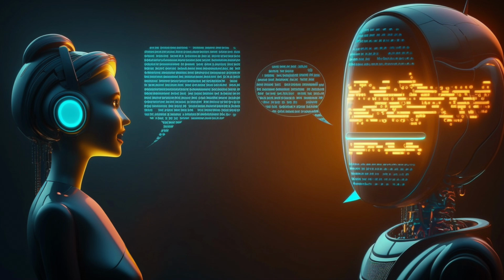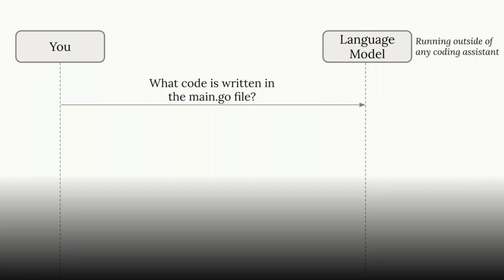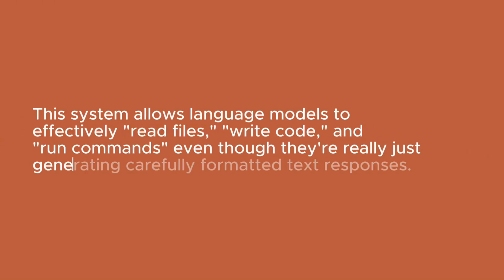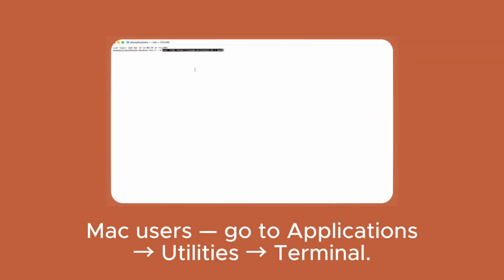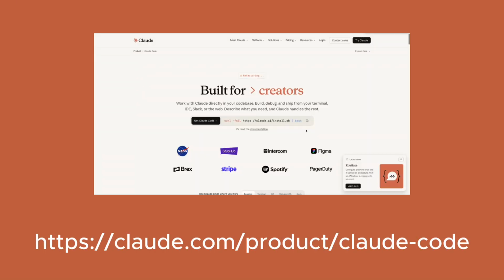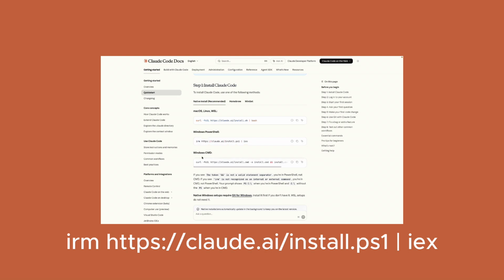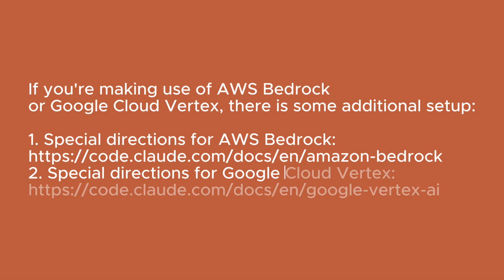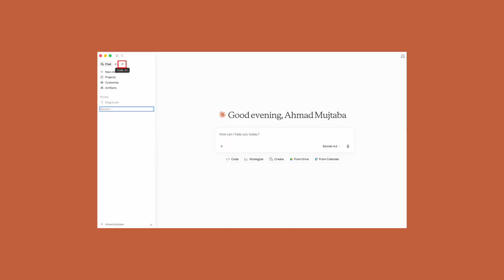What is Claude Code? Complete Beginner's Guide + Installation | Claude Code Series EP 01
Welcome to the most comprehensive beginner's guide to Claude Code in 2026.
In this video I cover everything you need to know to get started:

✅ What is an AI Assistant vs an AI Agent — and why the difference matters
✅ What is Claude Code and how it actually works
✅ How to install Claude Code on Mac, Windows and Linux
✅ Terminal installation — one command setup

By the end of this video Claude Code will be installed and running on your machine.

🇵🇰 Made for Pakistani students, developers and freelancers

Topics: Claude Code tutorial, Claude Code beginners, what is Claude Code, how to install Claude Code, Claude Code 2026, AI coding tool, Claude AI, AI agent vs AI assistant, Claude Code Mac, Claude Code Windows, Claude Code VS Code, online earning Pakistan, digital skills Pakistan